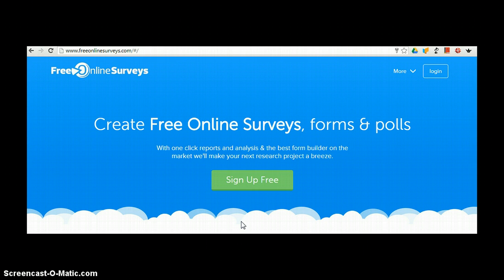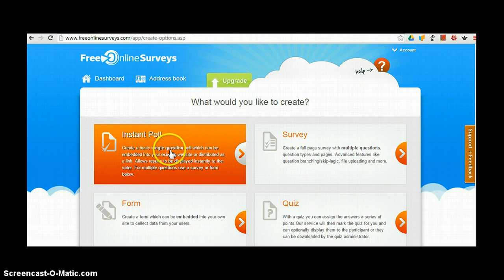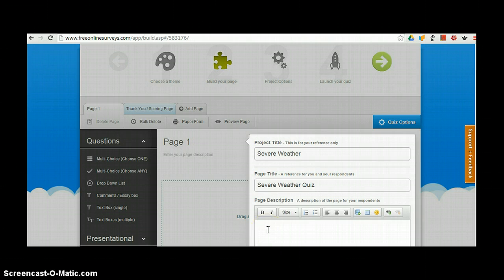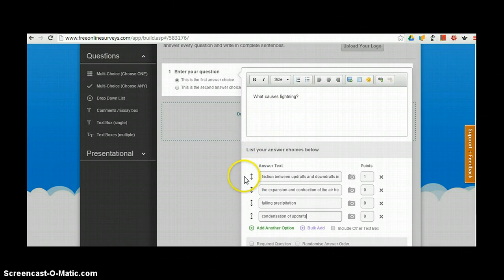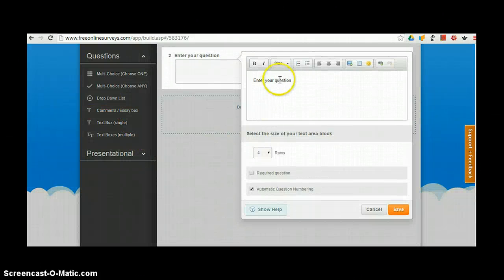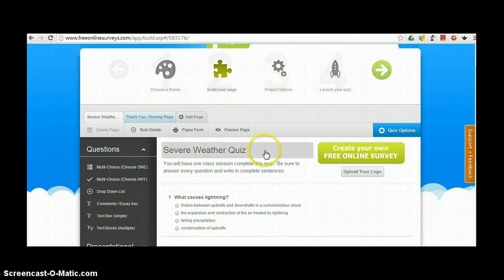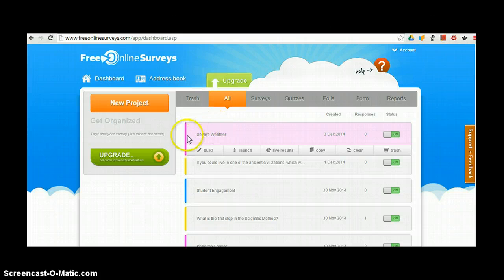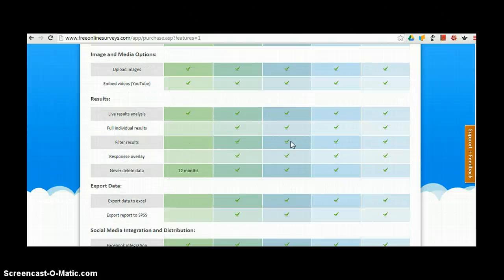TEC-546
Assessments using Technology